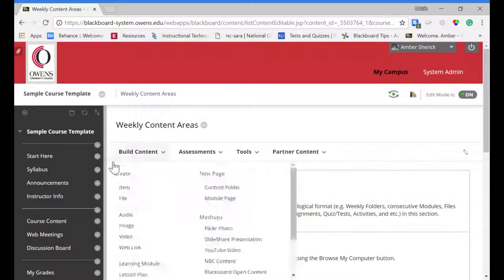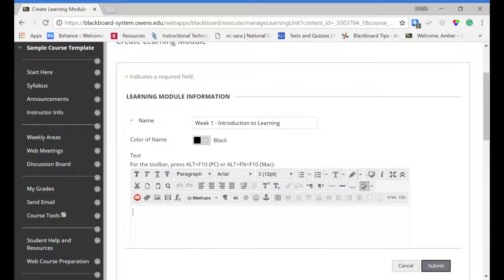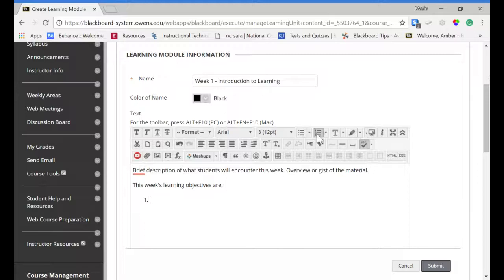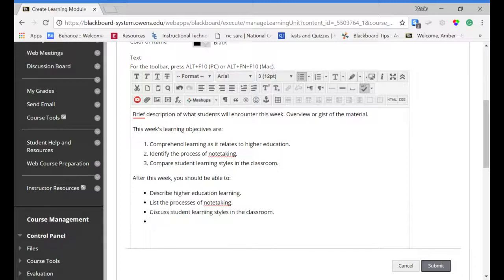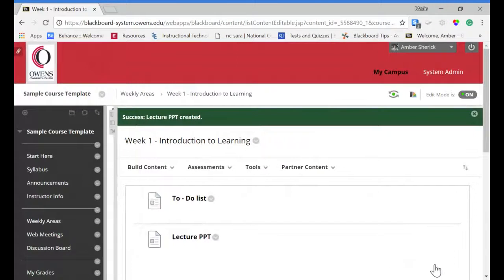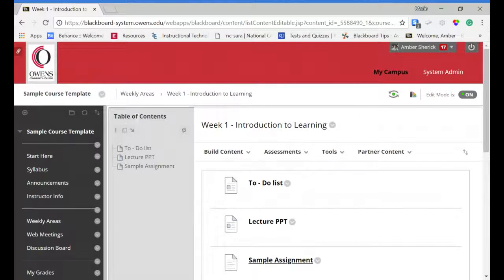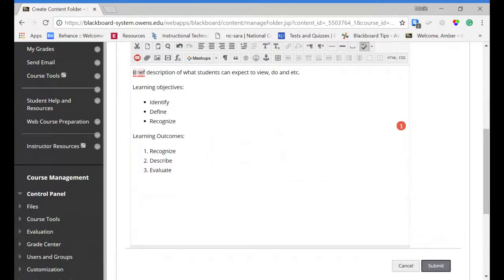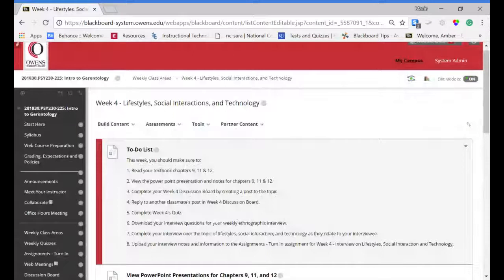Create Unit/Module Objective and Structure